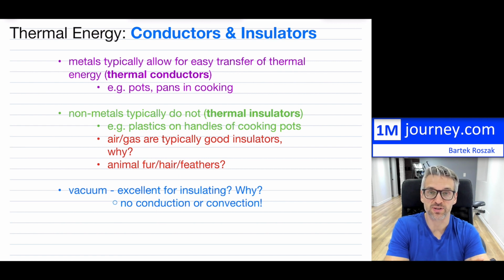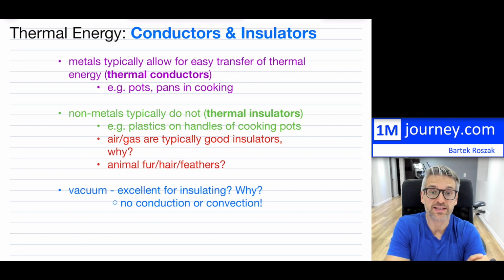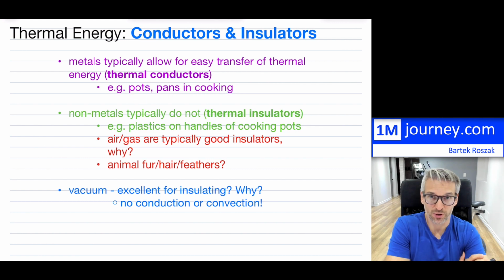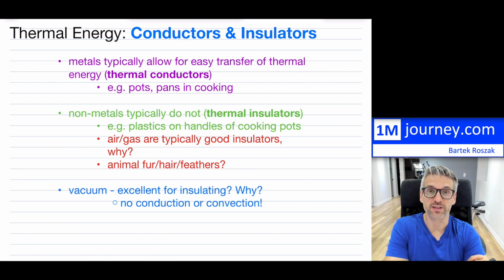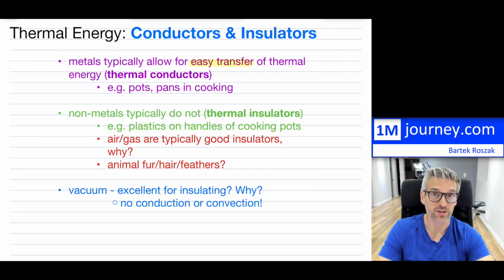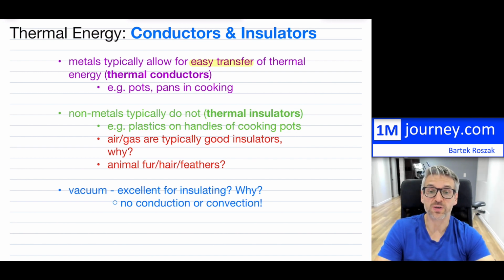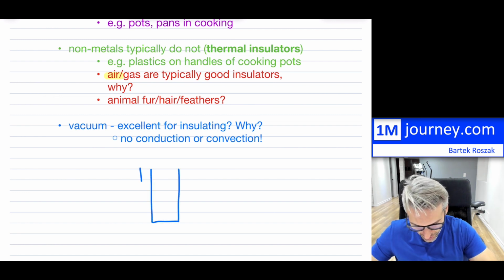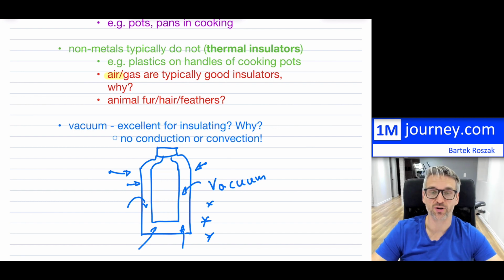Grade 11 Physics - Thermal Conductors & Insulators